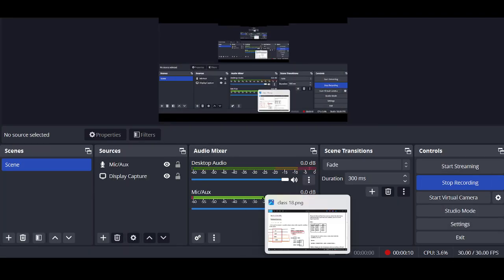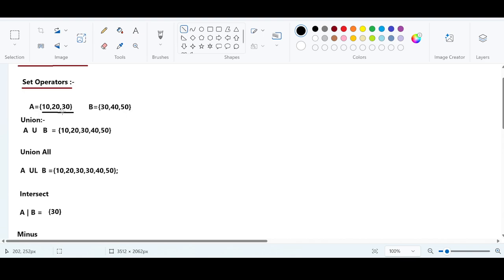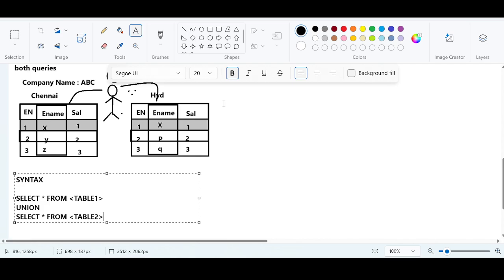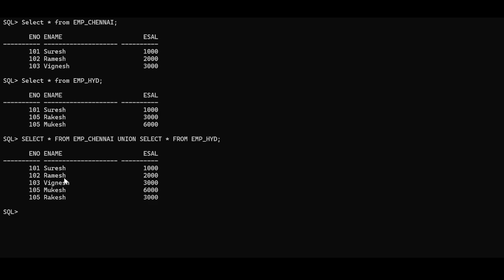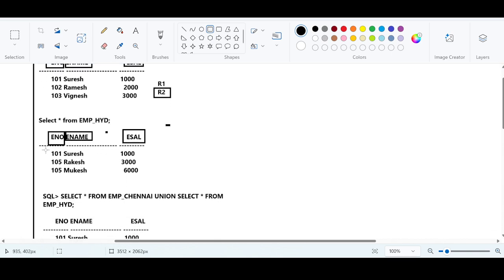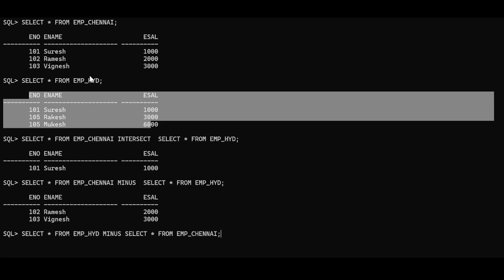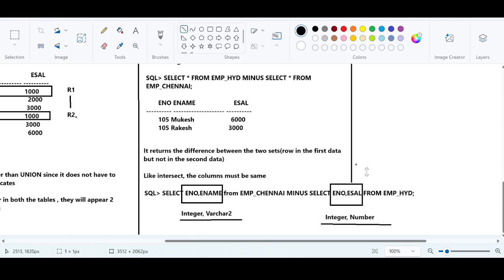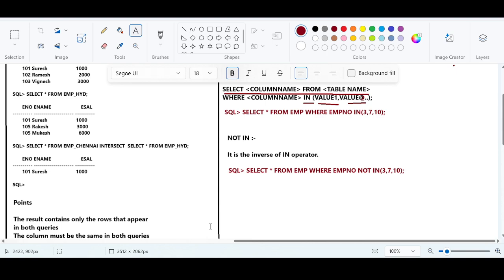Oracle SQL/PLSQL -Class 18- Set(UNION,UNION ALL, INTERSECT, MINUS),IN and NOT IN Operators